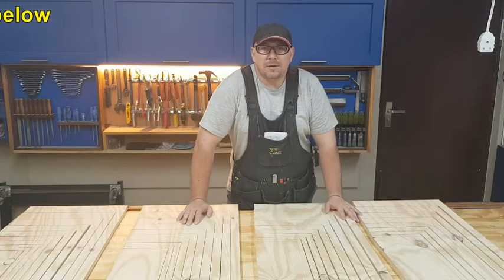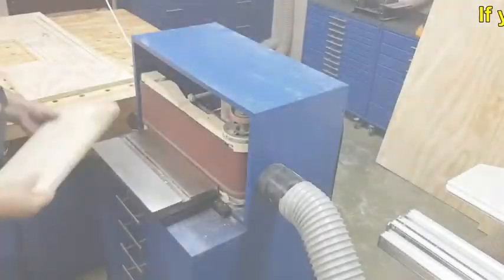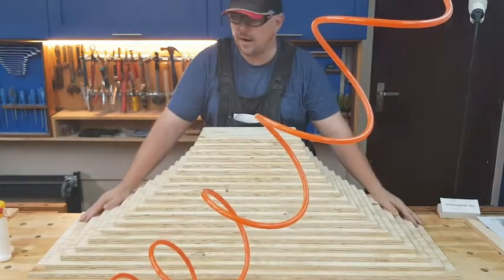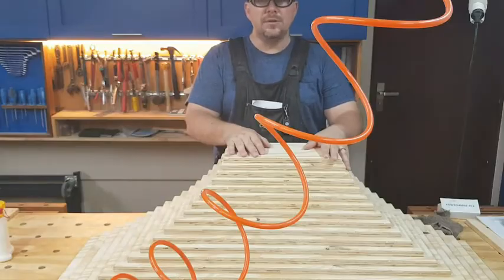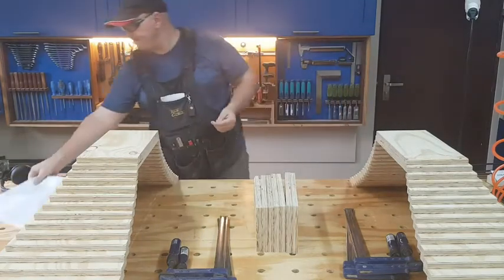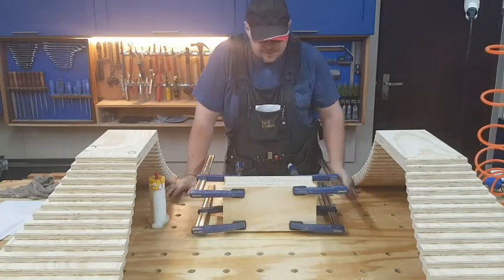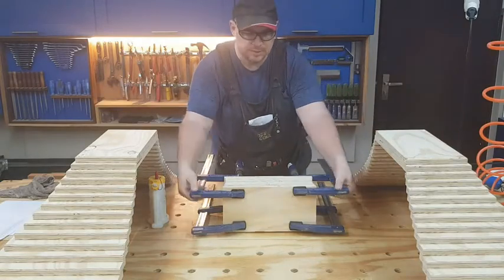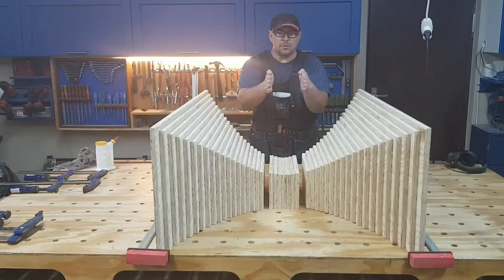Woodworking Project: Curved table from Plywood Part 2 of 3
This is part 2 of the DIY woodworking project of making a curved plywood table from 1.5 sheets of plywood.  You can make this yourself!